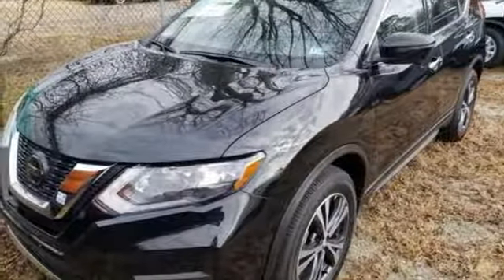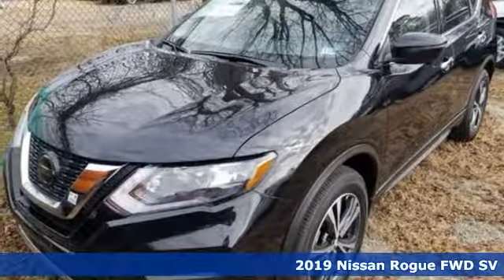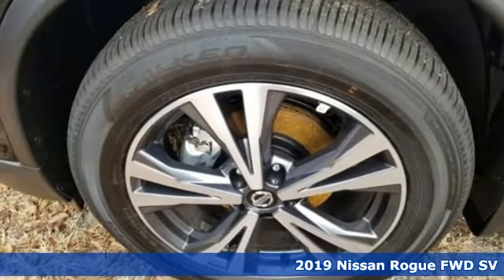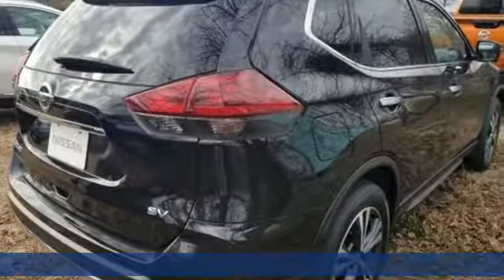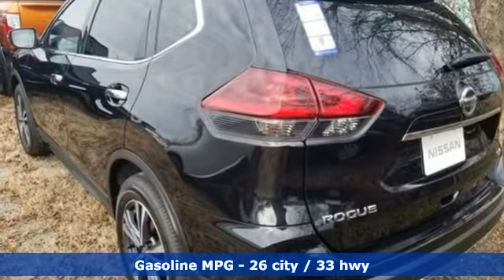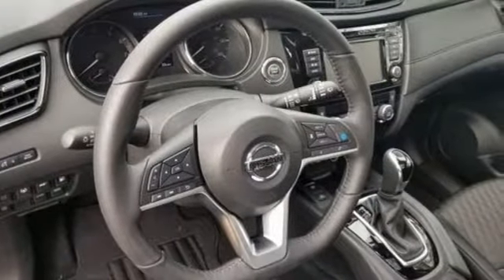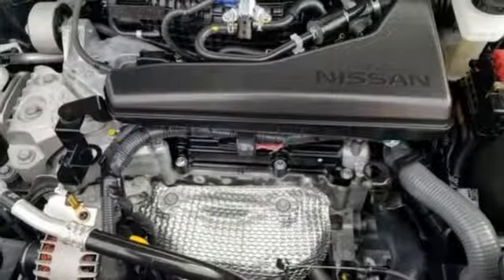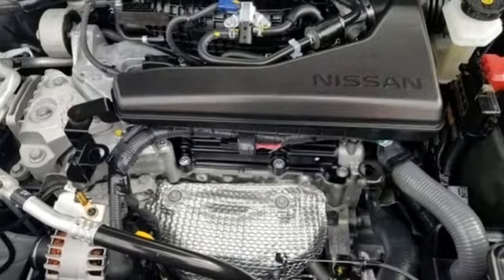New 2019 Nissan Rogue Virginia Beach VA Norfolk, VA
Year: 2019
Make: Nissan
Model: Rogue
Trim: SV
Engine: 2.5L 4-Cylinder
Transmission: CVT with Xtronic
Color: Black
Interior: Charcoal
Stock #: AS19010
VIN: 5N1AT2MT1KC720237

Address:
3757 Bonney Road